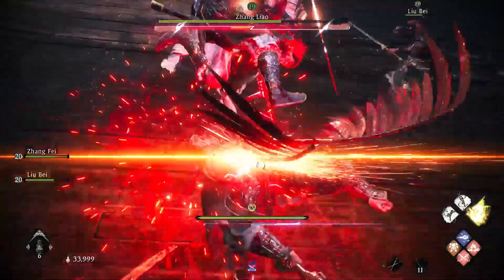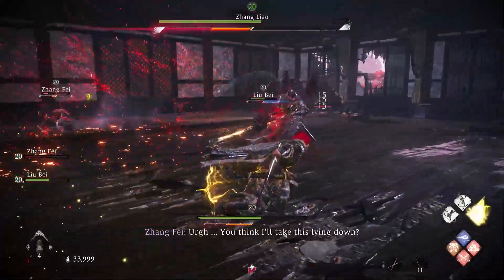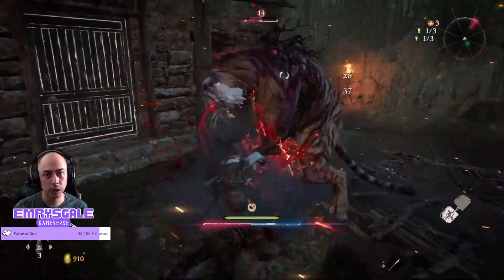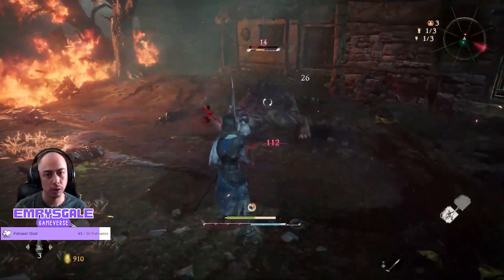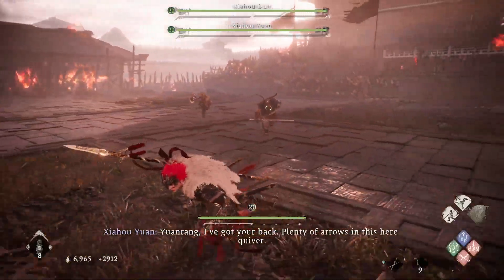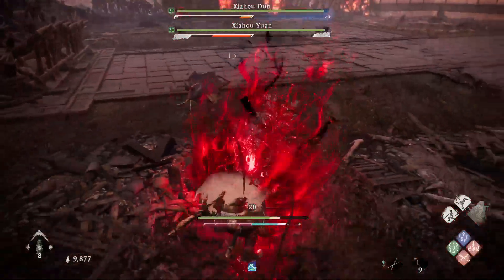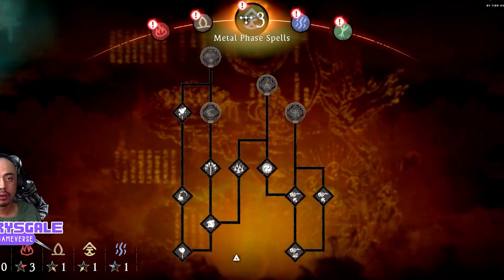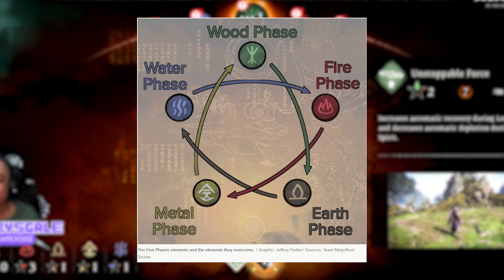The NOT so SECRET to GET GOOD! | WO LONG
I am completely still immerse though I have 100% the story and the trophy challenges, decided to make this video in response to question and encounter my coop friend needed explaining so i thought maybe the internet peeps need some help too. So here it is... LOL. Keeping it short and sweet from my perspective, there are several ways to tackle this but i stick to the basics which is why it is a not so secret how to get good at this game!